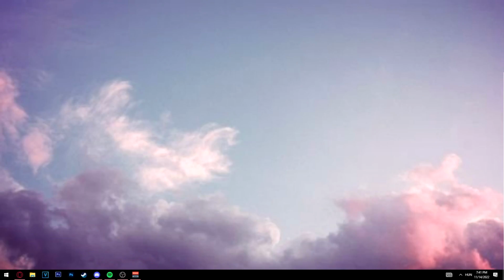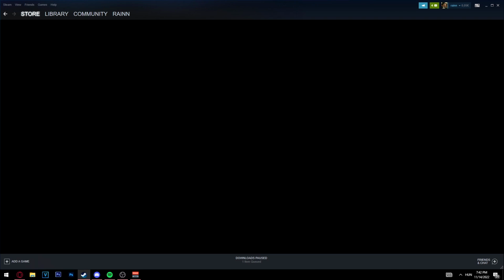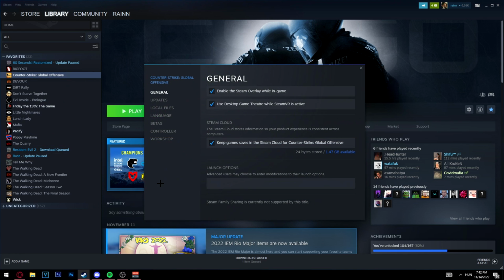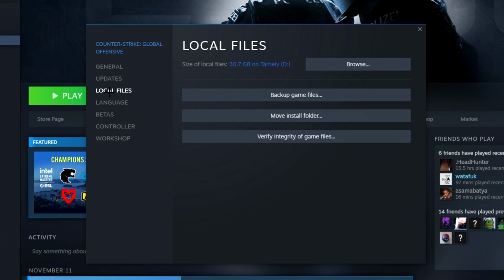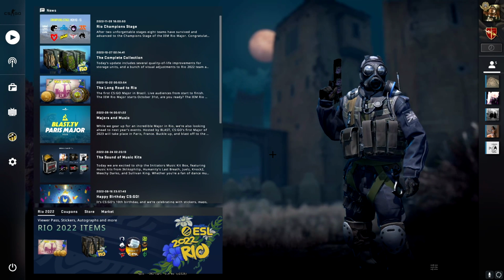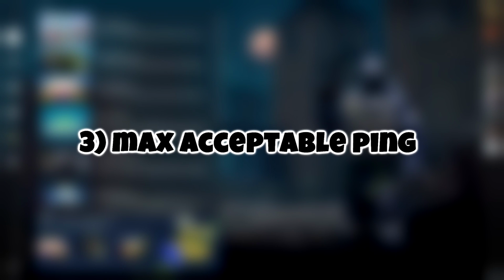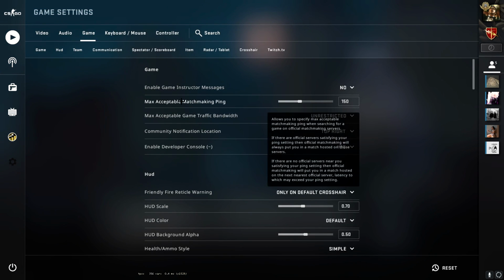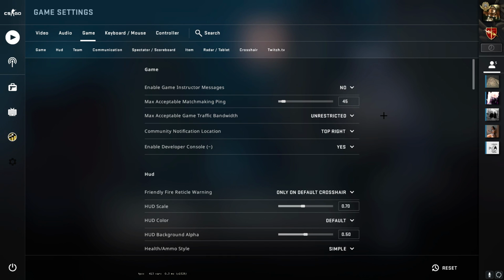How To Fix *HIGH PING* And *LATENCY* Issues In CS:GO 2023!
▶️ In this video I show you how to fix and lower your high ping, reduce your latency, fix packet loss and lag issues in csgo! 2023 edition. This video is a bit shorter then my previous ones on my channel, but in the future I will go a longer video about this topic, with more ways to reduce lag and high ping. Let's get it.

▶️ Launch Options:
-rate 128000 -cl_cmdrate 128 -cl_interp 0 -cl_interpratio 1 -cl_lagcompensation 1

🔶Rent CS:GO Skins up to 400$.

*MY PC:*
*VGA:* Gigabyte GeForce RTX 2060 6GB Gaming OC Pro 6G
*RAM:* Kingston HyperX Predator 16GB/3333MHz (2x8gb)
*MOBO:* Gigabyte Z390 D
*PSU:* Seasonic 650W Gold+
*SSD:* Samsung 970 EVO Plus M.2 500GB
*HDD:* WD 1TB SATAIII 64MB cache